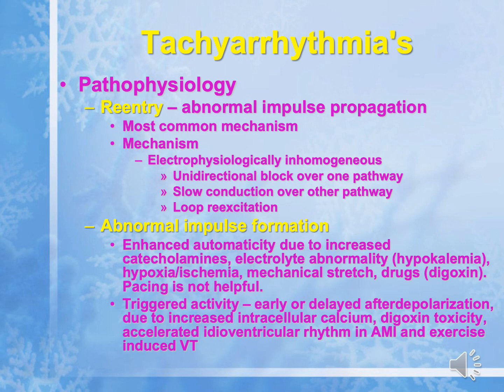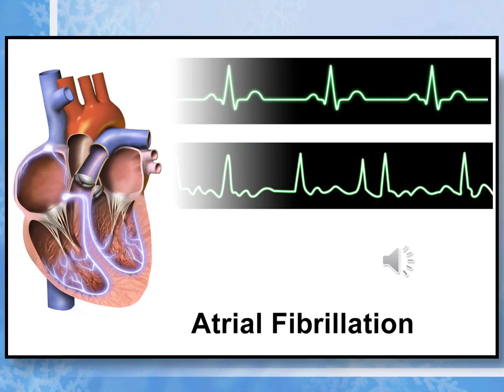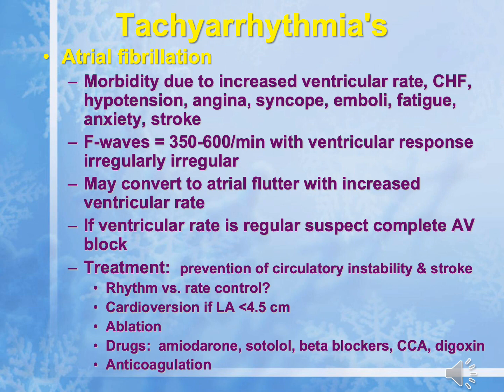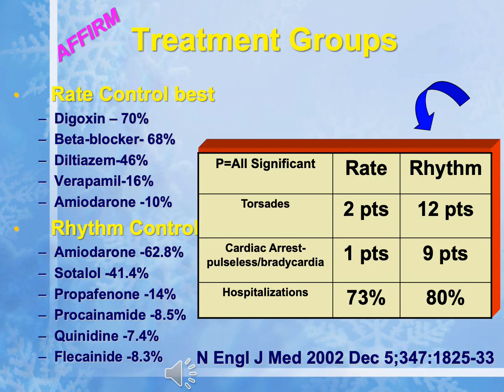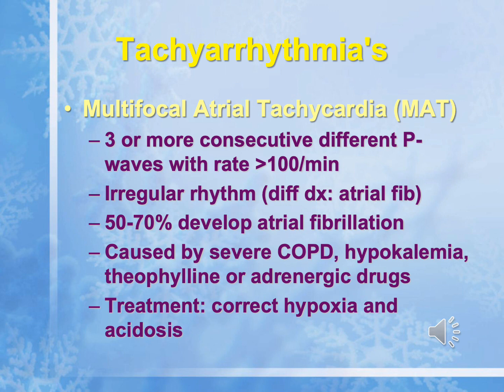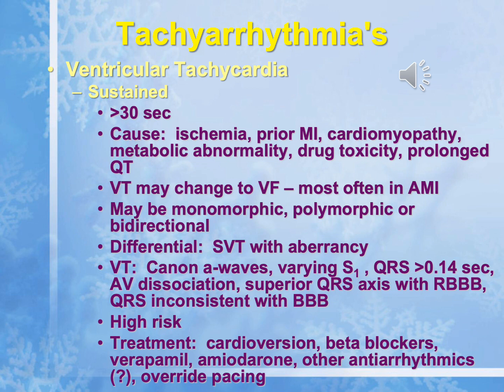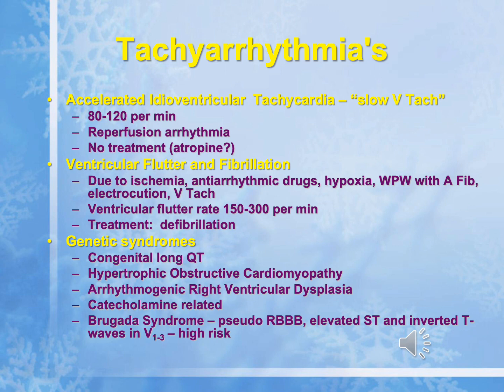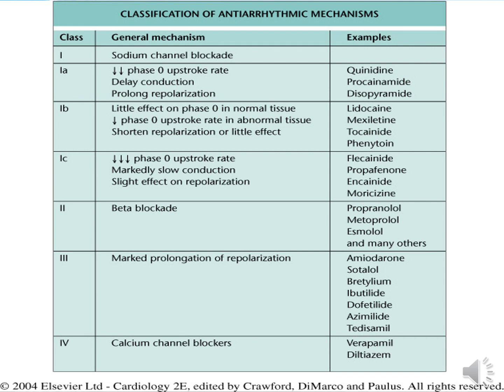S2 - B6 - 02 - Tachyarrhythmias